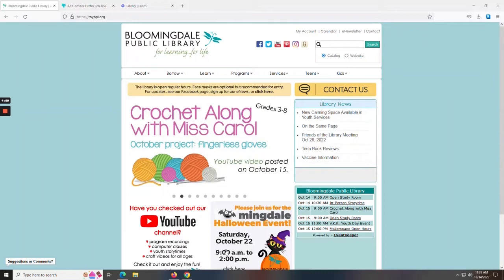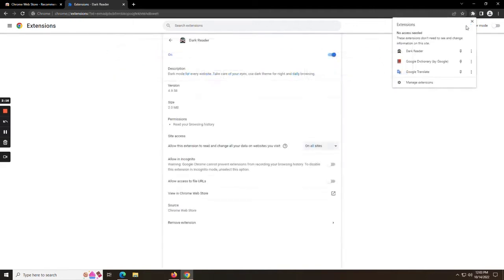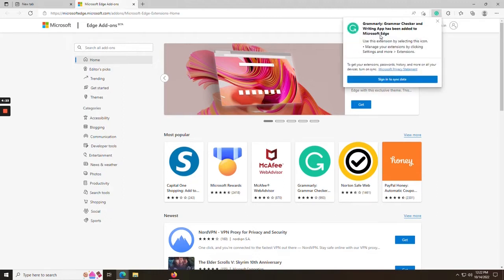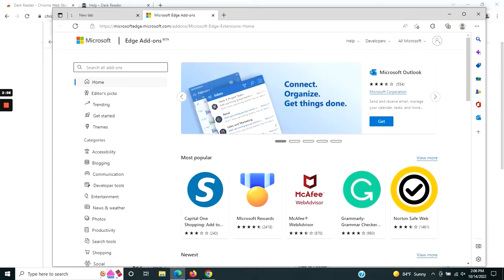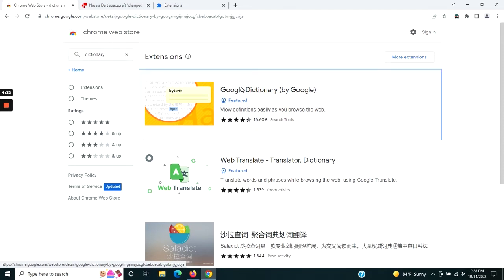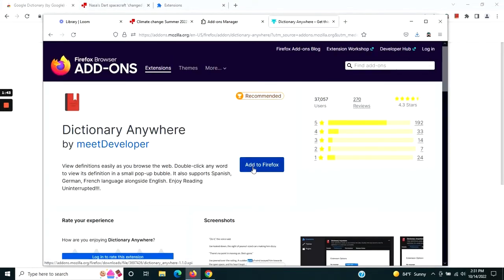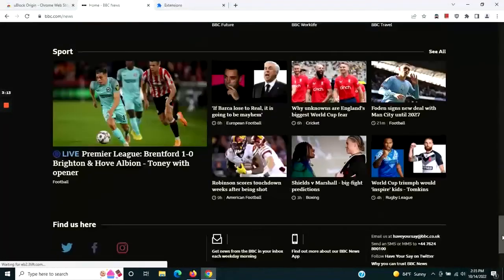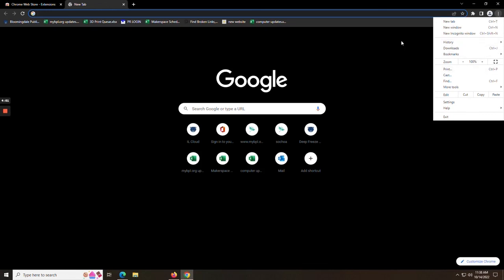Browser Extensions and Add-Ons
Extensions and add-ons can improve your browsing experience and help you do many things from blocking ads to recording your screen. Learn how to install and manage some useful extensions and add-ons.